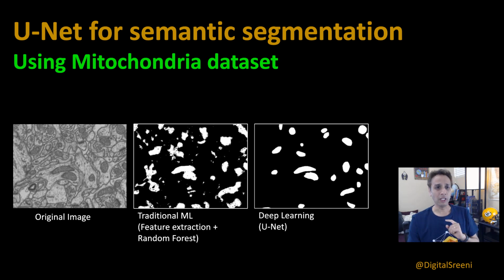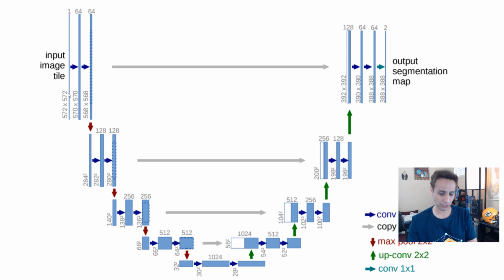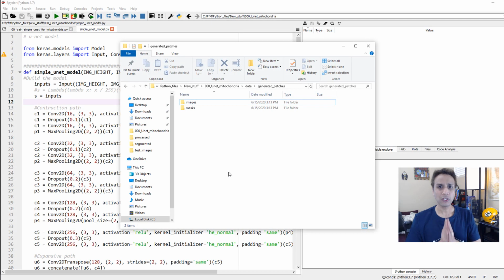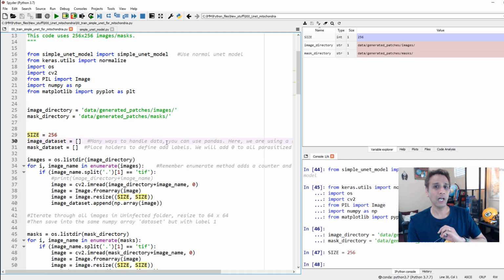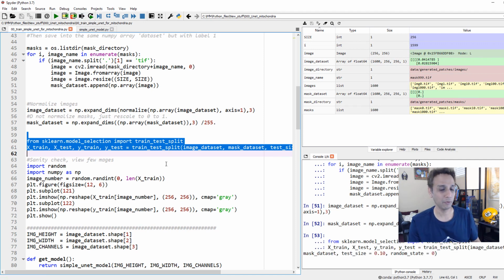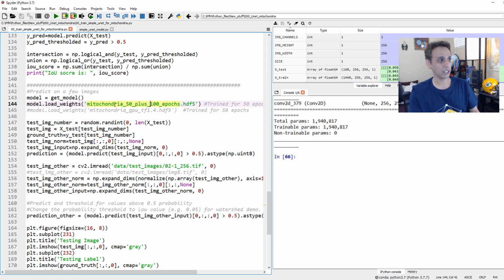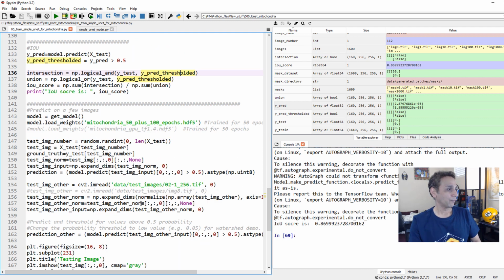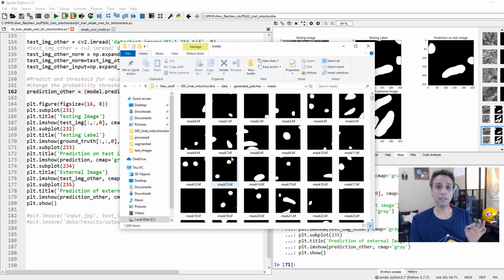204 - U-Net for semantic segmentation of mitochondria